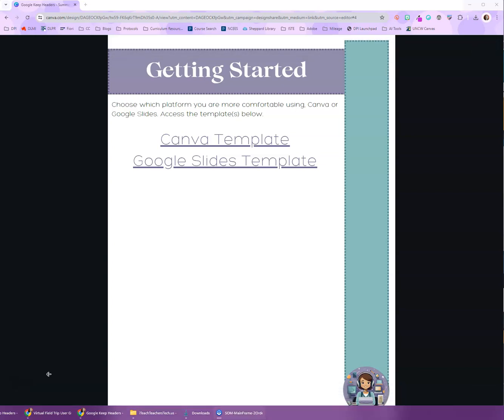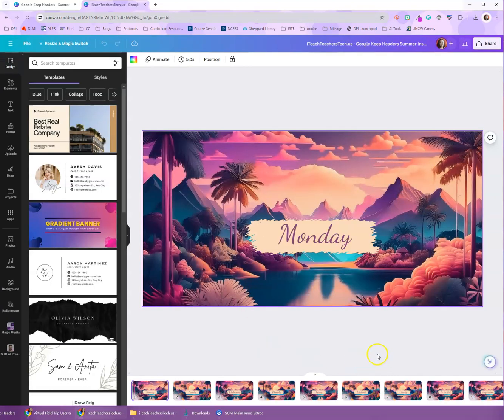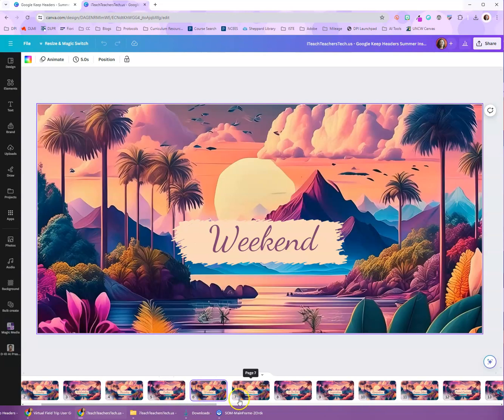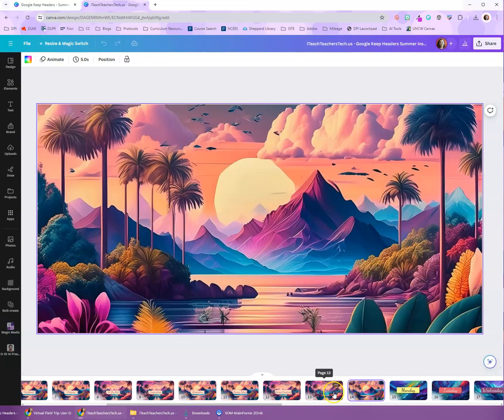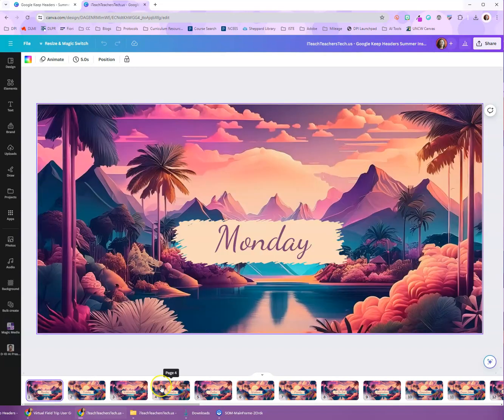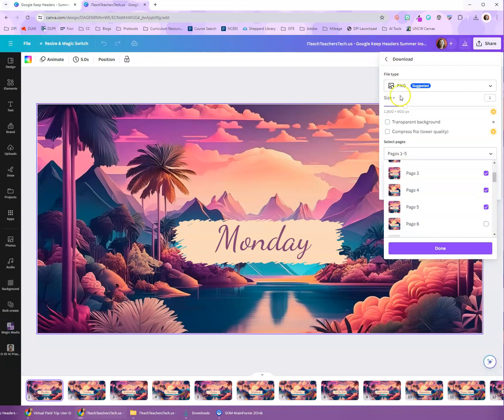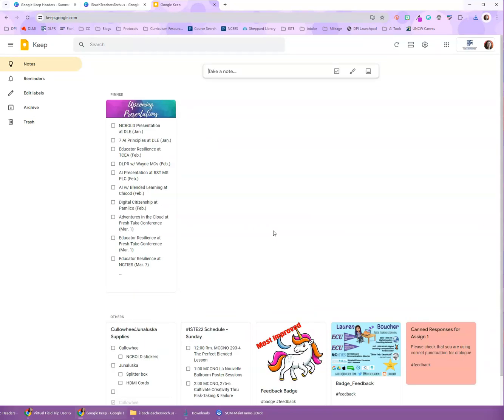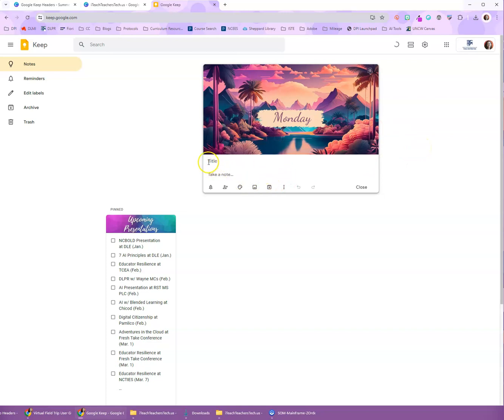Adding Google Keep Headers from Canva Template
Are you a teacher looking to spice up your Google Keep experience? In this video tutorial, I'll show you how to download and upload customizable Google Keep header images that you can use to organize and personalize your digital notes from a Canva template.

As a content creator for K-12 educators, I've designed a set of fun, vibrant Google Keep header graphics that you can easily download and import into your Google Keep account. These headers are perfect for:

Decorating your Google Keep notes,
Categorizing your lesson plans, to-do lists, and classroom ideas,
Adding a pop of personality to your digital workspace, and
Making your Google Keep experience more visually appealing.

In this step-by-step video, you'll learn:
*How to access the free Google Keep header Canva template
*The quickest way to download the header images
*Tips for uploading the headers directly to your Google Keep account

Whether you're a Google Keep newbie or a seasoned pro, this tutorial will have you customizing your digital workspace in no time. Get ready to take your Google Keep game to the next level